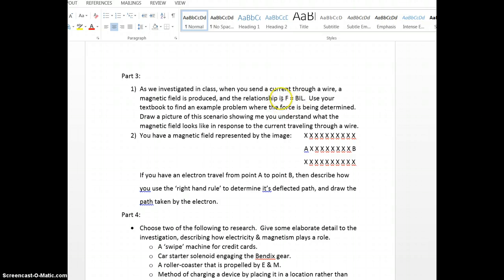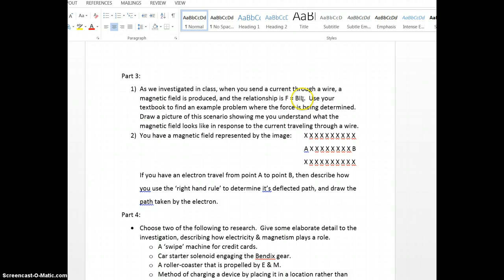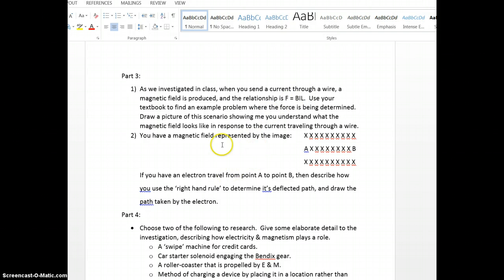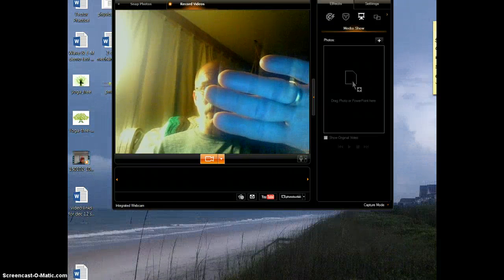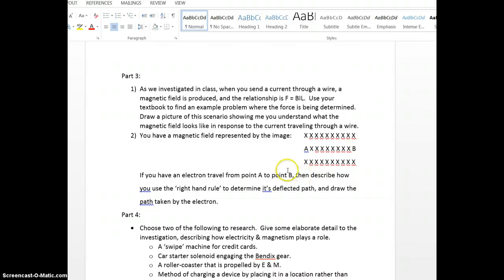current and magnetic fields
brief discussion of part 3 of test